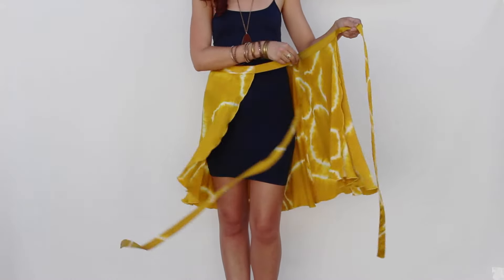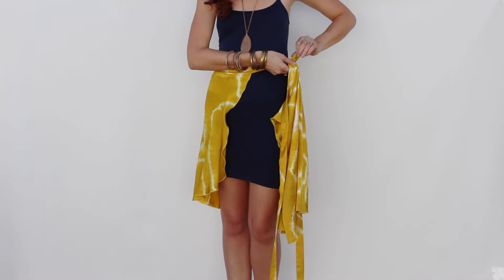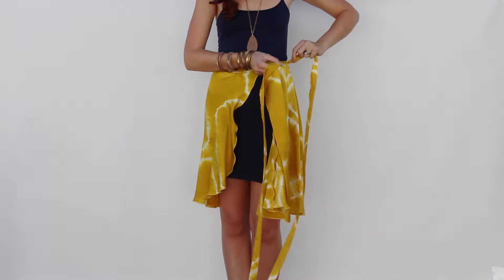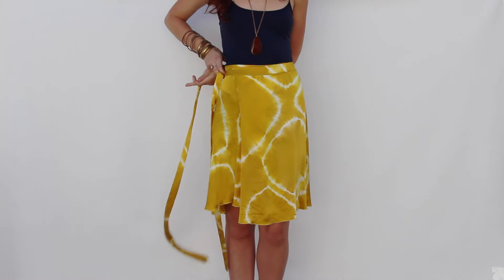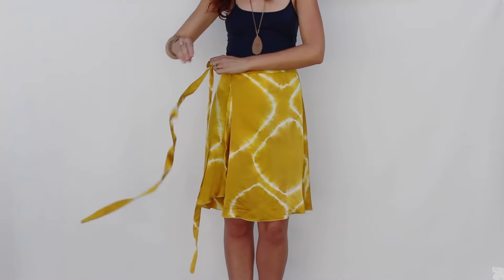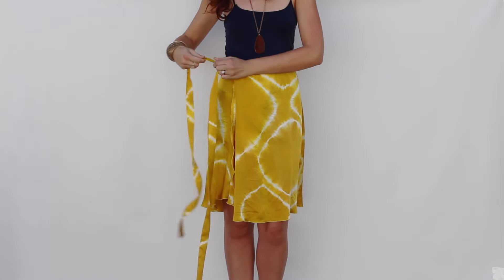How To Tie The Agraire Wrap Skirt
Agraire is a naturally dyed clothing line which means that all of our dye sources can be found in the produce and spice section of local markets! Check out all of our naturally dyed products

We know that it can be tricky, so in this video we will remind you how to tie the Agraire wrap skirt! Feel free to refer back to this video any time